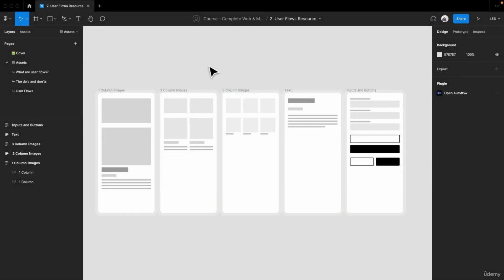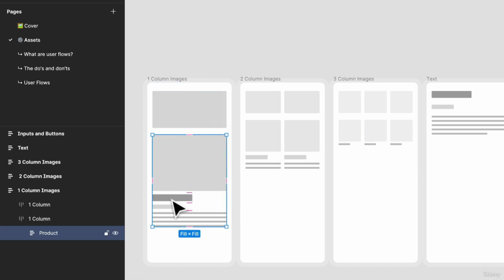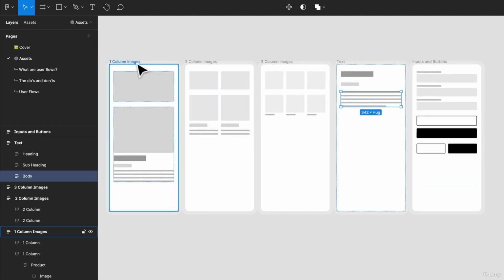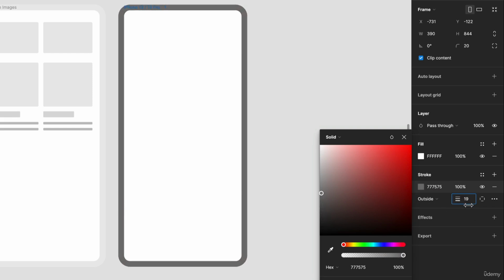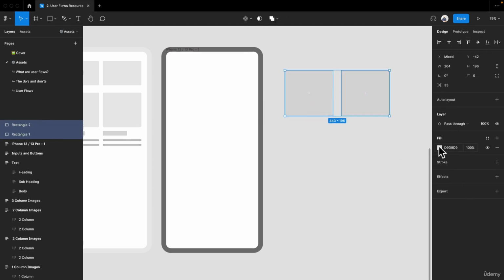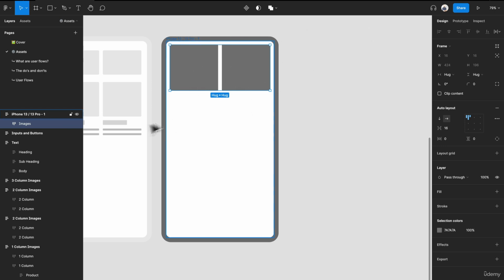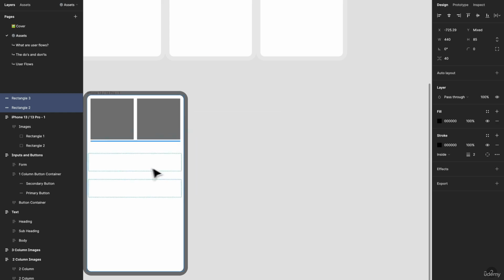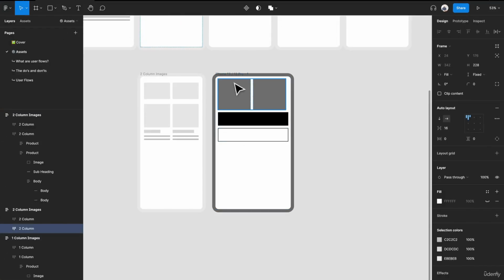53 Reusable User Flow Assets . UI & UX with Figma from Basic to Advanced.